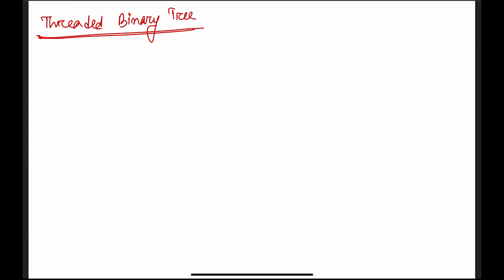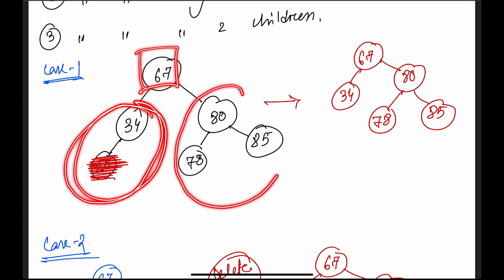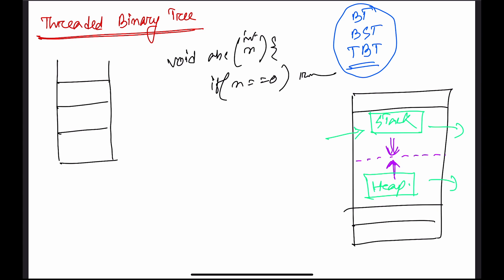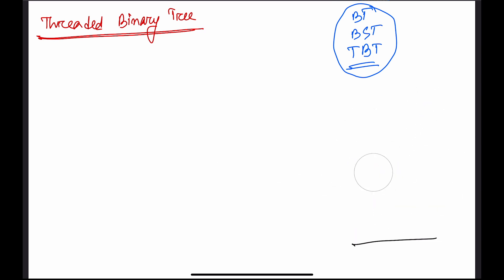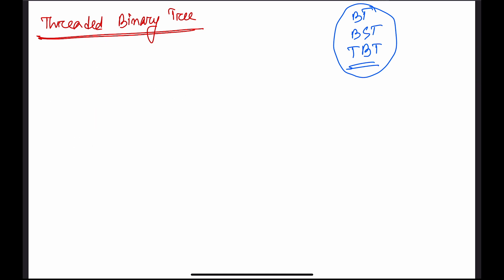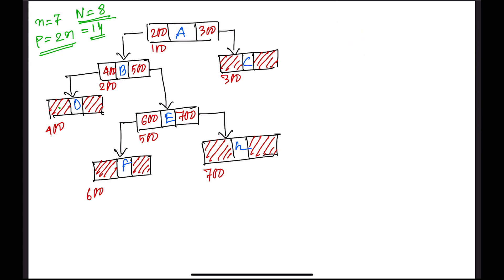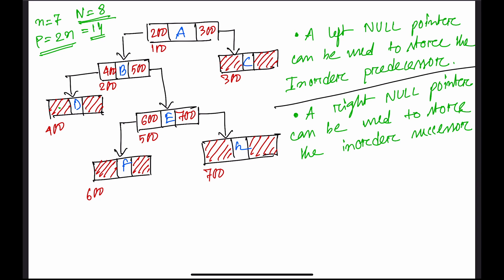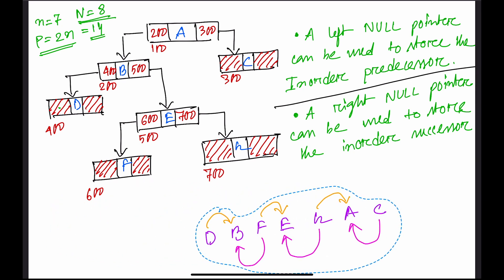Data Structures (Tree) - Lecture 8 : Threaded Binary Tree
✅ Threaded Binary Tree
✅ Fully In-Threaded Binary Tree
✅ Right In-Threaded Binary Tree
✅ Left In-Threaded Binary Tree
✅ Data Structures Tutorials
✅ Data Structures using C programming language
✅ Data Structures Full Course for Beginners
✅ Tree Data Structure using C Programming Language
✅ Binary Search Tree Insertion
✅ Binary Search Tree Deletion
✅ Binary Search Tree Searching
✅ Binary Search Tree Traversal

⭐ Few playlists of my Channel. Definitely Check them out.⭐